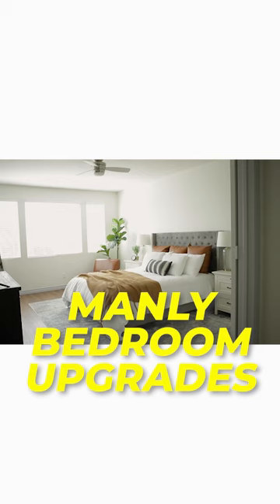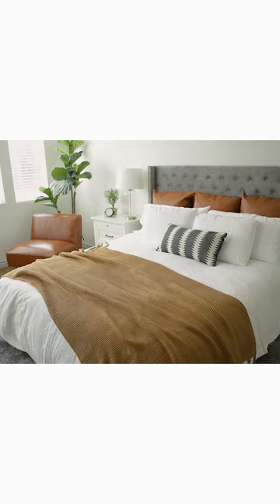MANLY BEDROOM UPGRADES!